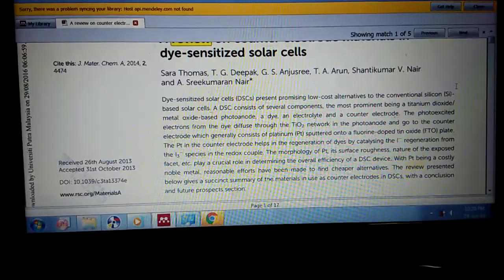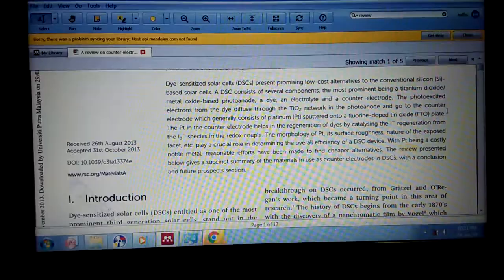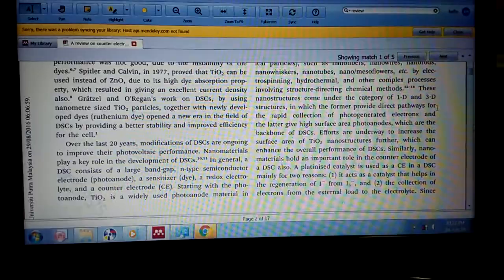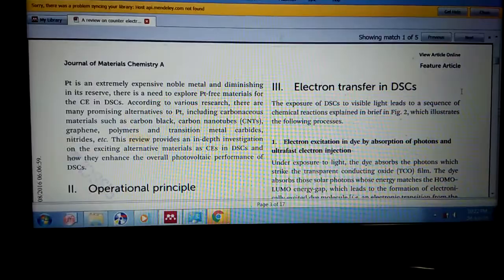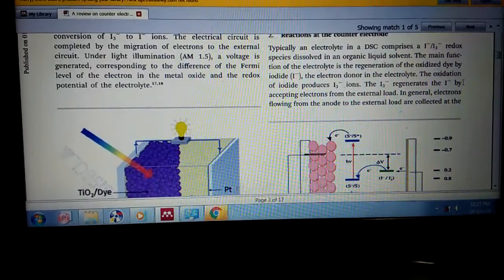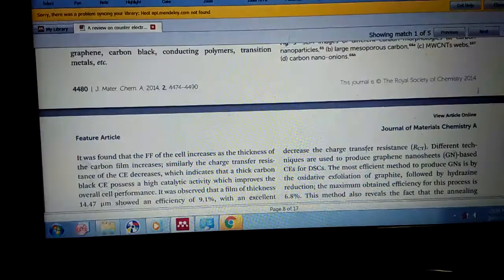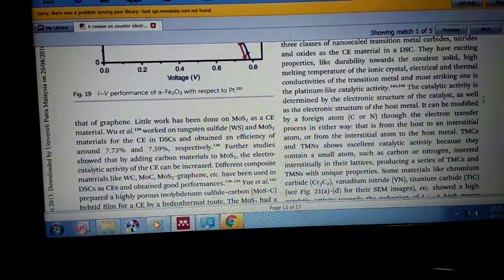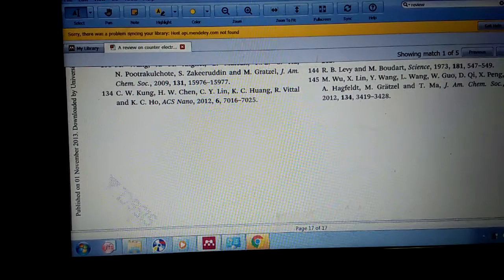review paper... Hopefully I can write a good one...